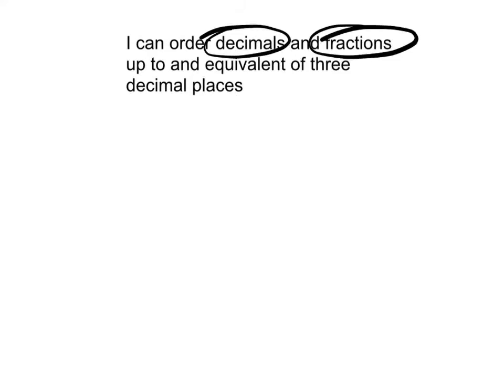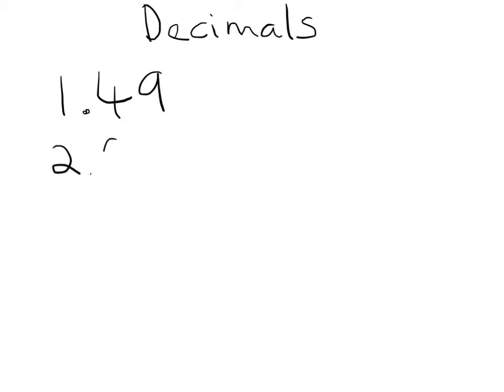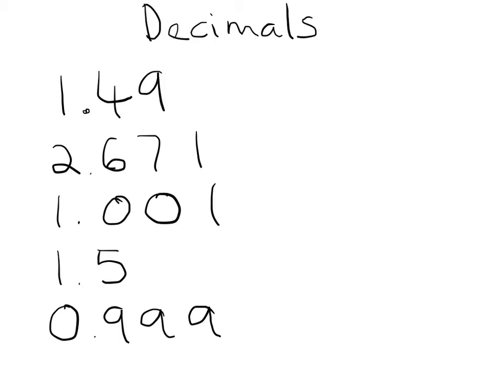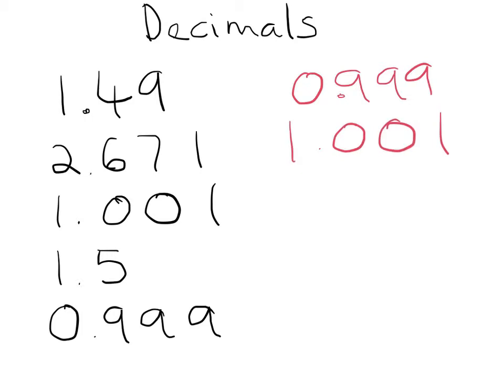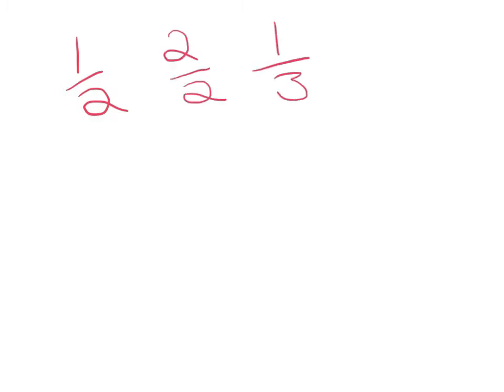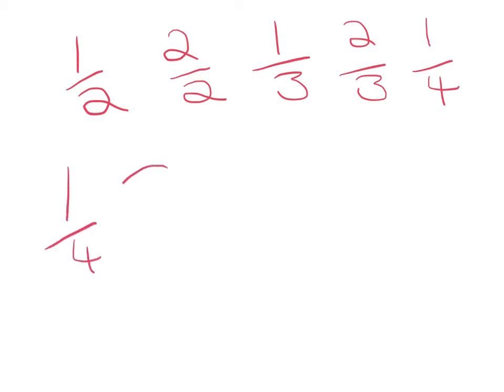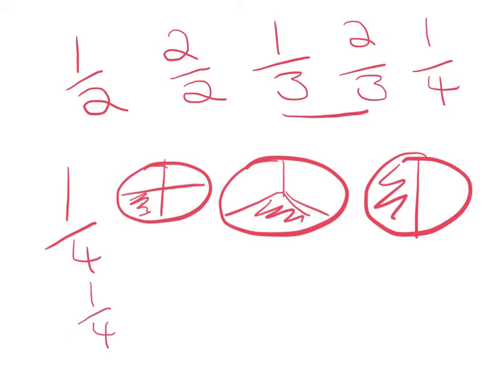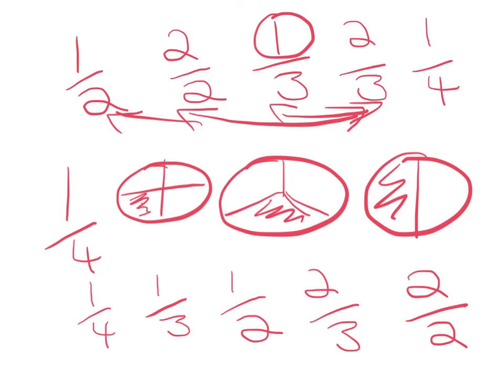i can order fractions and decimals